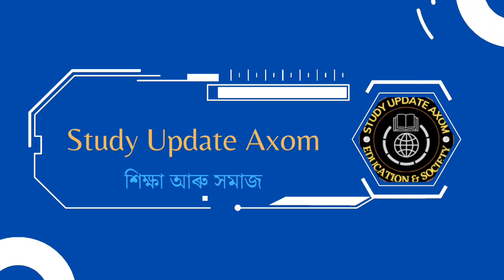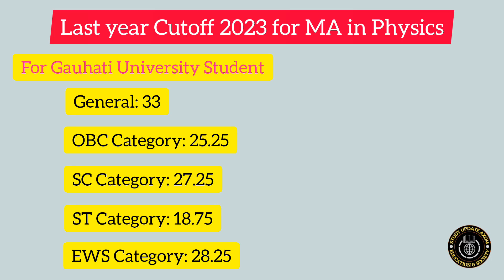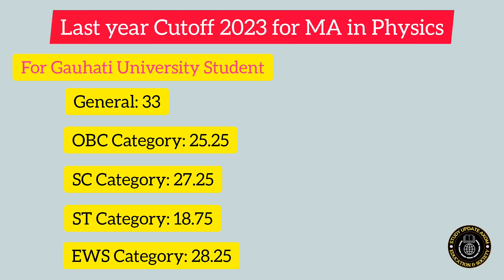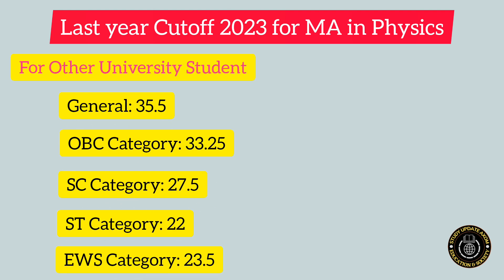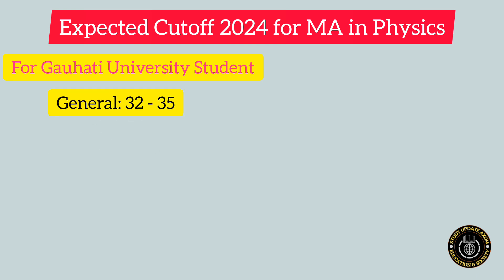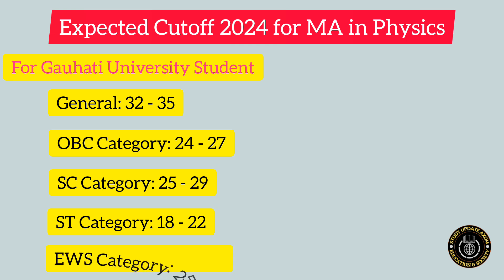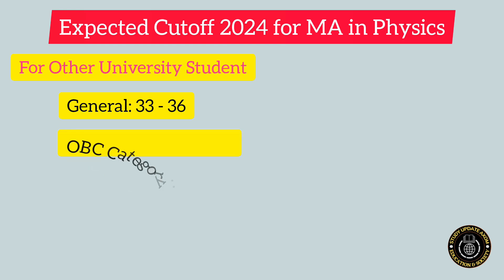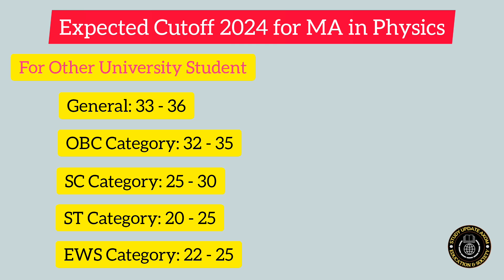Msc Entrance Cutoff 2024 | Expected Cutoff for Physics | Msc in Physics | Gauhati University Entranc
Msc Entrance Cutoff 2024 | Expected Cutoff for Physics | Physics | Gauhati University |

Guwahati University
Guwahati University Entrance
Guwahati University PG Entrance
Guwahati University Msc in Physics
Guwahati University MCQ
Guwahati University MCQ MA in Physics
Guwahati University Msc in Physics MCQ
Guwahati University Msc in Physics Important MCQ
Guwahati University Msc in Physics  Entrance
Guwahati University Important Questions
GUET Entrance
GUET PG Entrance
GUET MA in Physics
GUET MCQ
GUET MCQ Msc in Physics
GUET Msc in Physics MCQ
GUET Msc in Physics Important MCQ
GUET Msc in Physics Entrance
GUET Important Questions
GU
GU Entrance
GU PG Entrance
GU Msc in Physics Entrance
GU MCQ
GU MCQ MA in Physics
GU Msc in Physics MCQ
GU Msc in Physics Important MCQ
GU Important Questions
Gauhati University mcom mcq
Gauhati University mcom entrance mcq
Gauhati University mcom entrance common mcq
Gauhati University mcom entrance questions
Gauhati University mcom entrance exam questions
Gauhati University mcom common mcq
Gauhati University mcom 100% Common questions
Gauhati University PGET MCQ
Gauhati University PGET Common questions
Gauhati University PGET Common mcq
Gauhati University PGET Common most mcq
Gauhati University PGET entrance exam
Gauhati University mcom mcq 2024
Gauhati University mcom entrance mcq 2024
Gauhati University mcom entrance common mcq 2024
Gauhati University mcom entrance questions 2024
Gauhati University mcom entrance exam questions 2024
Gauhati University MA in English mcq 2024
Gauhati University MA in English common mcq 2024
Gauhati University MA in Political Science  100% Common questions 2024
Indian financial system Common mcq for mcom entrance 2024